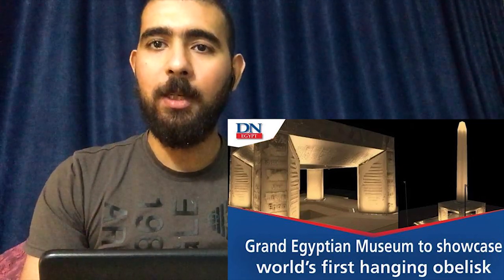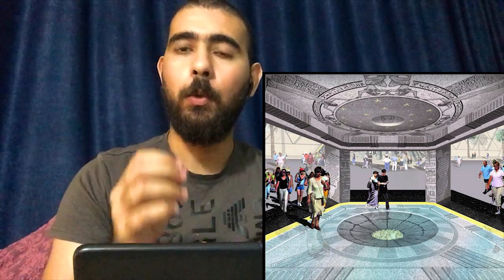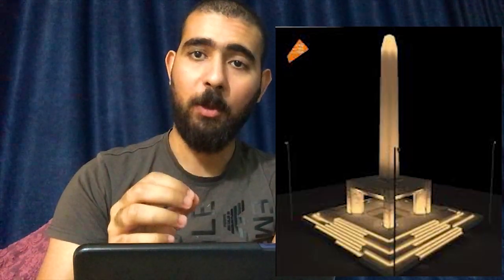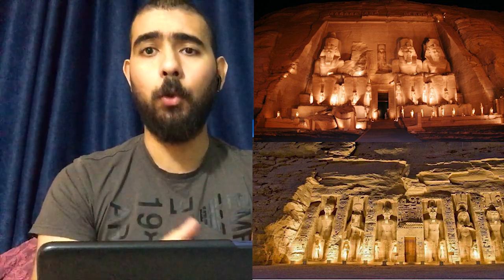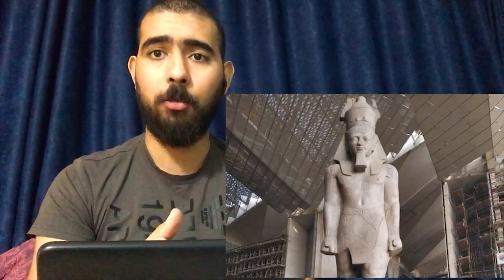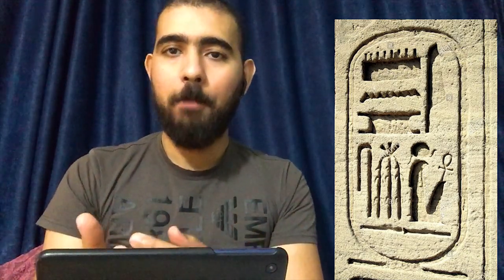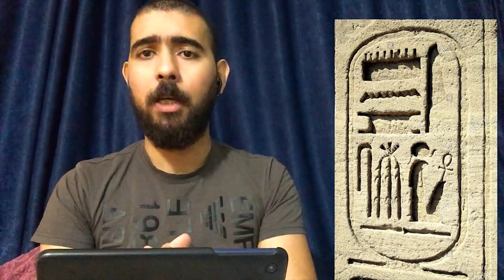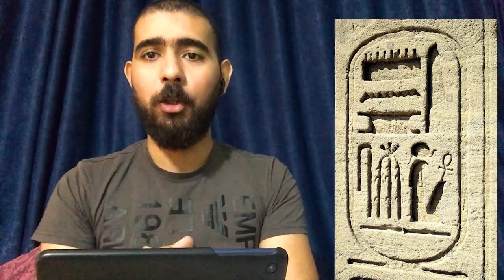The first Hanging Obelisk in the world at the Grand Egyptian Museum!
lets enjoy the details of the installation of the first hanging obelisk in the whole world.

 our first video about the GRAND EGYPTIAN MUSEUM COLLECTION, THE ten statues of king Sensurt i :